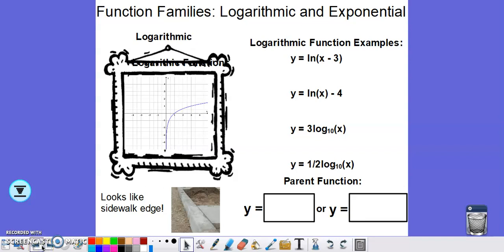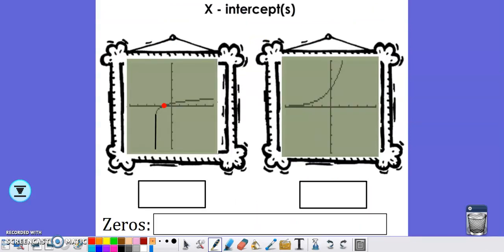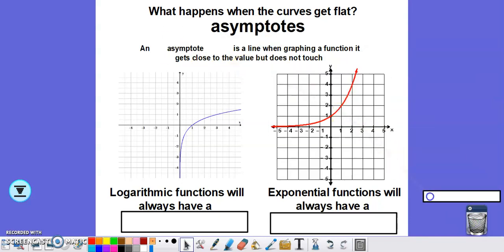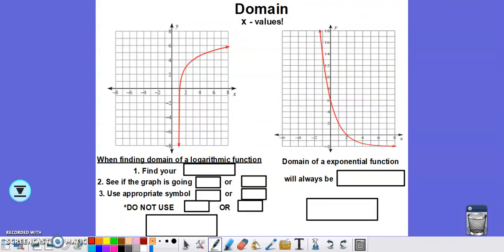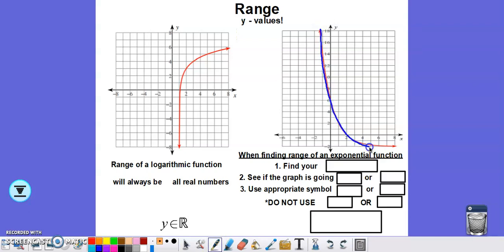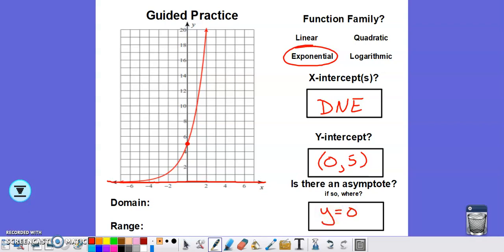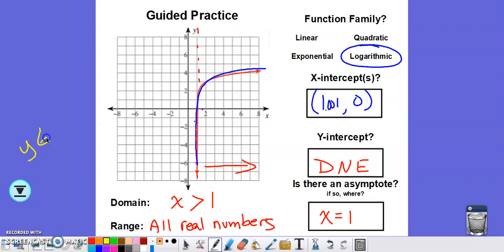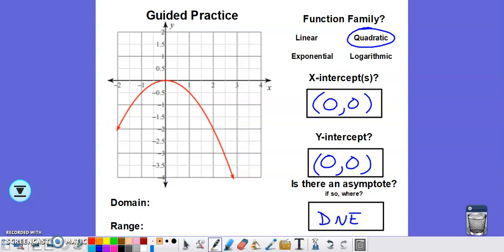Function Families Day 2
Notes for Function Families Day 2 - Logarithmic and Exponential Functions